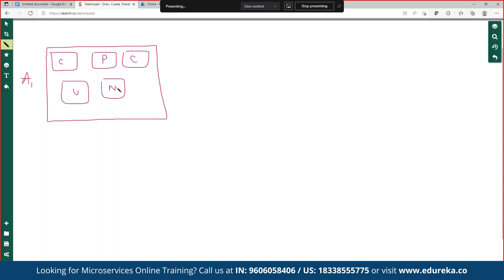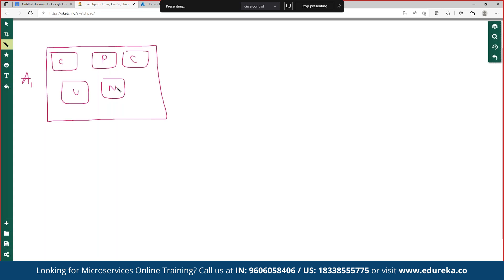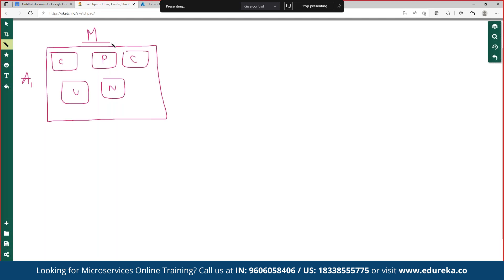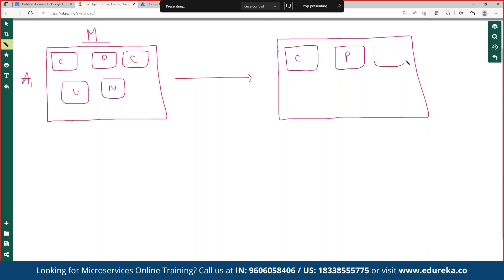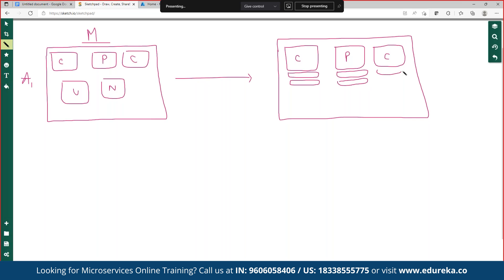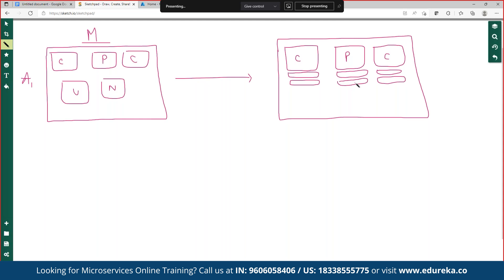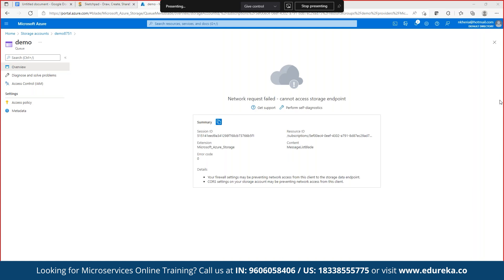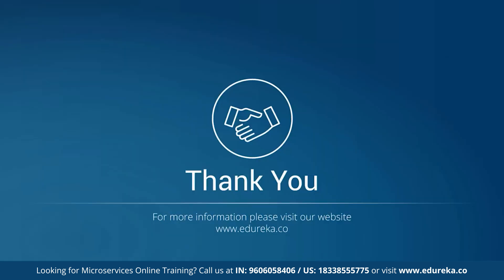Microservices Tutorial for Beginners | Microservices Architecture | Microservices Training | Edureka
This Edureka's video will help you understand what are microservices and their practical implementation using Spring Boot. In this video, you will learn the following:

1. Monolithic Architecture
2. Challenges Of Monolithic Architecture
3. What are Microservices
4. Microservice Architecture Components
5. Hands-On Using Spring Boot

About Microservices Architecture Training

Edureka’s Microservices Architecture training introduces you to the concept of Microservices that are small, lightweight, process-driven components. So, Microservices are the next important thing in designing scalable, easy-to-maintain applications. This not only makes application development easier but also offers great flexibility and lets you utilize various resources optimally. If you want to build an enterprise-ready implementation of the

Microservices architecture, then this course is the first step for you. In this Microservices Architecture training, we will start by giving you a deep understanding of the core Microservices concepts and principle with insight in how they have evolved. We will walk you through the complete life cycle - from design to development to testing; including cross-layer concepts such as how to secure Microservices.

What are the Objectives of our Microservices Architecture Training?

After completing, Edureka's Microservice training, you will be able to:

1.Understand and differentiate between various Microservices Architectural styles
2.Apply Microservices Architecture principles
3.Know how to make the appropriate Microservice Architecture decision
4.Develop and test a Microservice
5.Know what technologies can be used to enable Microservices with an example

Why should you go for Microservices Architecture Training?

Microservices Architecture, or simply Microservices, is a unique method of developing software systems as a suite

of independently deployable, small, modular services in which each service runs a unique process and communicates

through a well-defined, lightweight mechanism to serve a business goal. Thanks to its scalability, this

architectural method is considered ideal when you have to enable support for a range of platforms and devices

spanning across the web, mobile, Internet of Things, and so on. Because of its flexibility, you can also use this

method when you’re not sure what kind of devices you’ll need to support in an increasingly Cloud-based future.

What are the Pre-Requisites for Microservices Architecture Training ?

There are no prerequisites for attending this Microservice course. Understanding of programming languages such as

Java, basic understanding and familiarity with Spring Boot framework and building  Java applications would be

useful to execute Case Study and Project.

Who should go for this Microservices Architecture Training?

1.Application Architects
2.Software Architects
3.Application Developers
4.Developer working on Web, Cloud, Mobile, and other social technologies